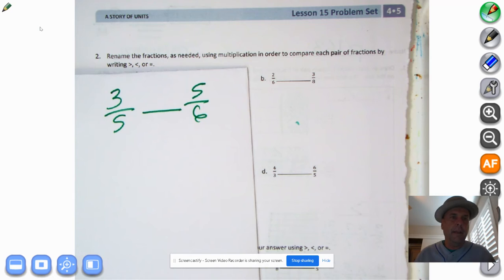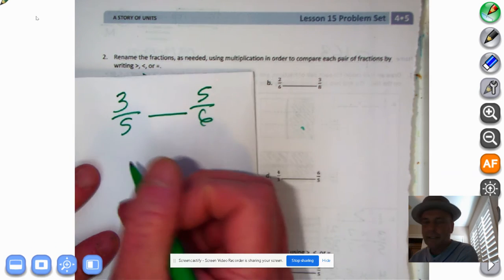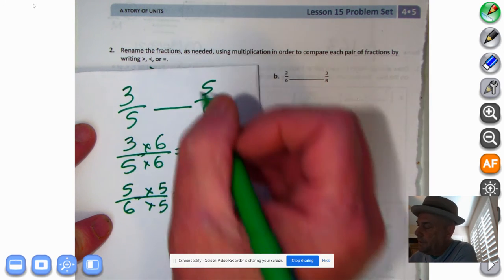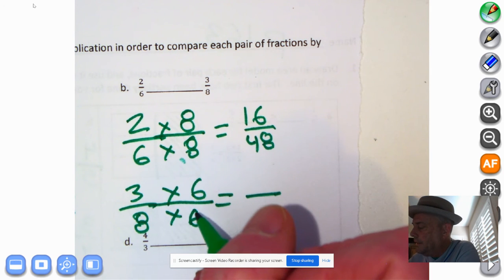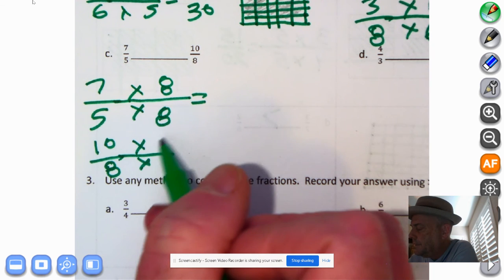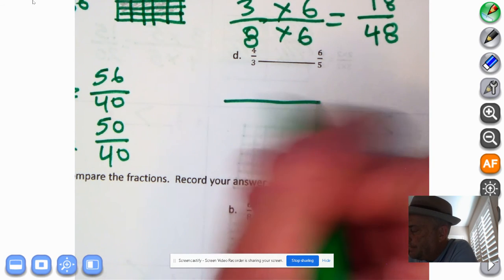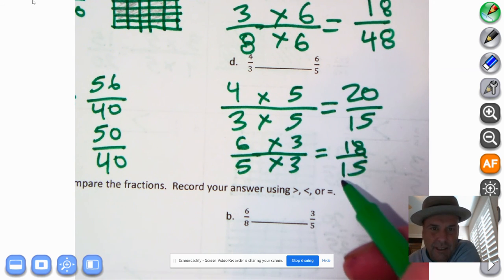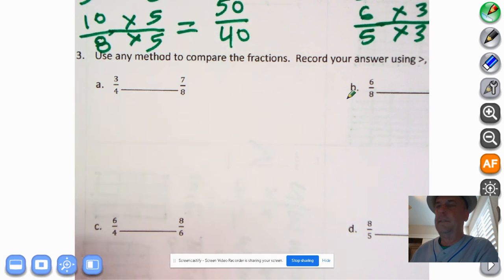Eureka Math, Grade 4, Module 5, Lesson 15 (Problem Set - Part 3 of 3)